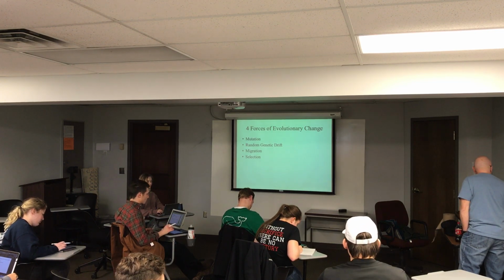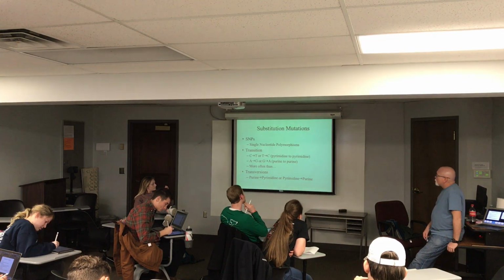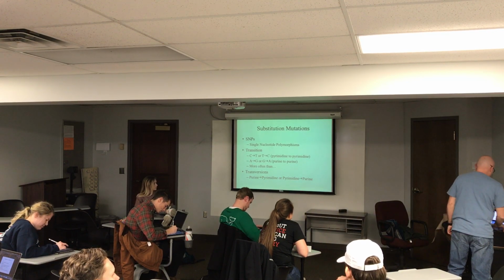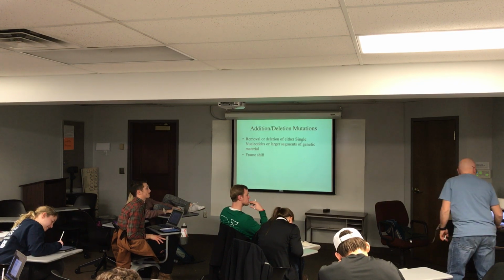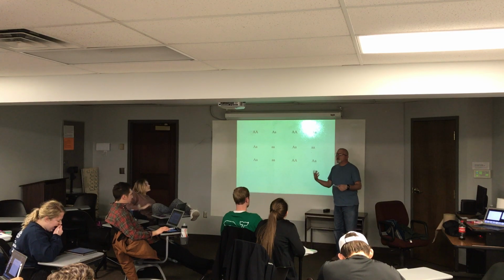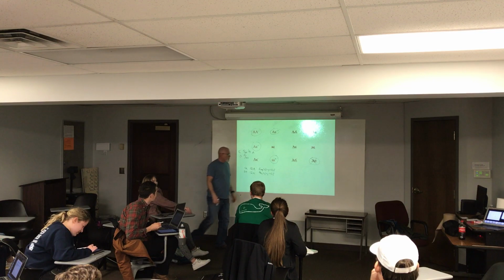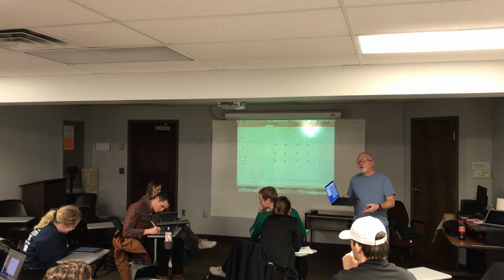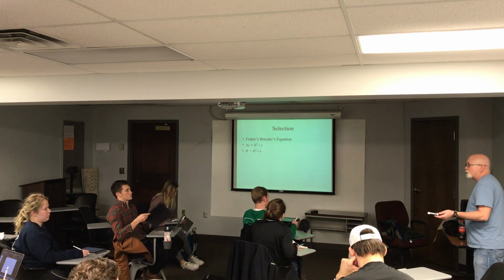2020 January 31 Animal Behavior Lecture